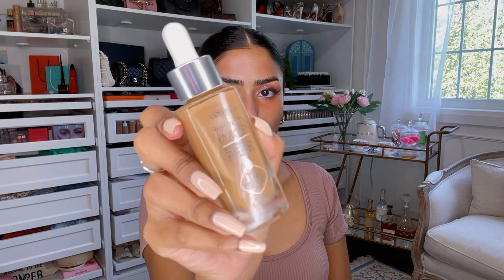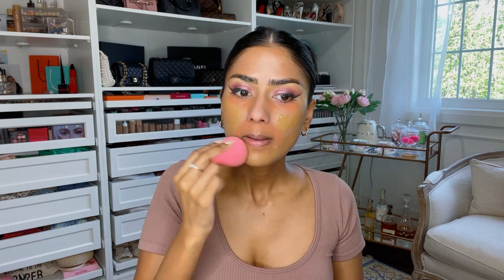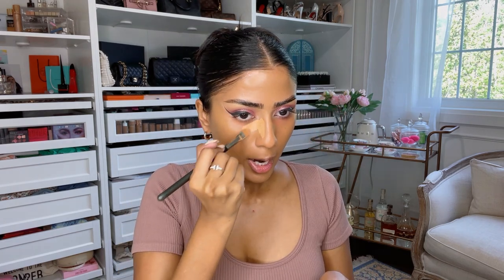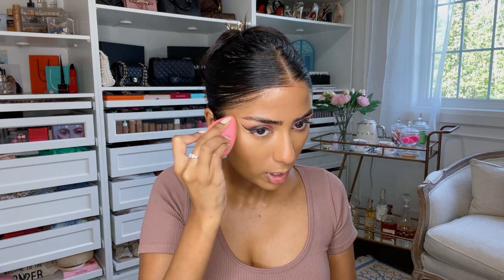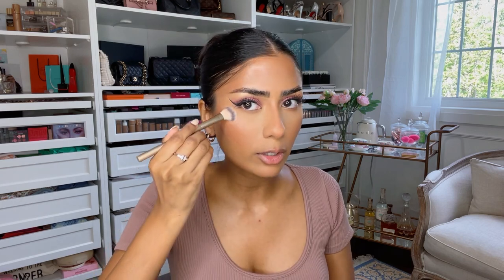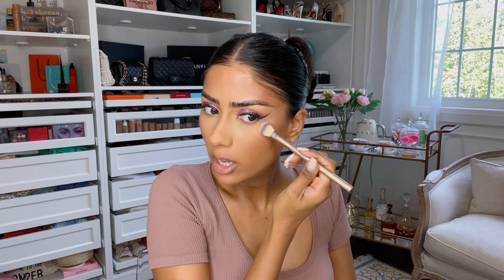DRUGSTORE MAKEUP | PRO MUA TIPS | WING IT BEAUTY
Hi Angels! A ton of you have been requesting more drugstore content so this ones for you!! I love finding drugstore products that I can rely on and I feature a bunch of favorites in this video, along with some new items that I am testing out. I love how this look turned out and you could truly not tell the difference between my drugstore full face vs my high end full face!! Let me know what you'd like to see next 💖

💖Products Used💖
@nyxcosmetics Super Stars Palette
@nyxcosmetics Angel Veil Primer
@maybellinenewyork Master Camo Color Corrector in "Apricot"
@LorealParisAcademy True Match Nude Hyaluronic Tinted Serum in "Medium Tan"
@nyxcosmetics Bare With Me Concealer in "Tan"
@rimmellondon Multitasker Concealer
@pfcosmetics Butter Buddies Banana Powder
@nyxcosmetics California Beamin Bronzer in "Beach Bum"
@PixiBeauty Rose Dew Highlighter
@pfcosmetics Strawberry Jam Blush
@MaybellineNYME Glass Spray
💖LIPS💖
NYX Lip Liner in "Coffee"
@rimmellondon Lipstick in "42"